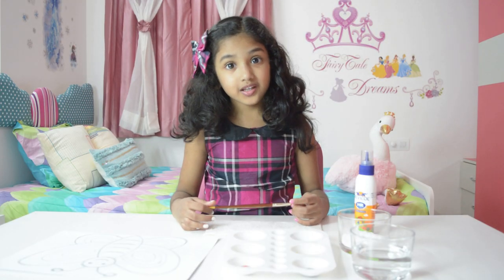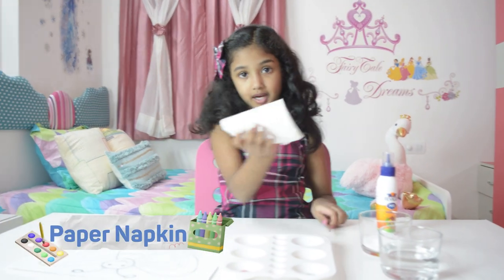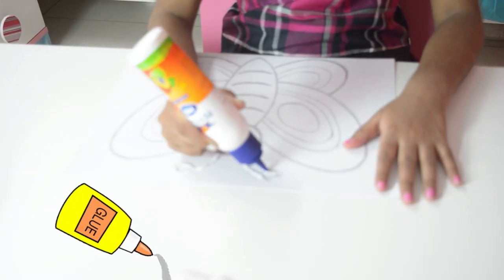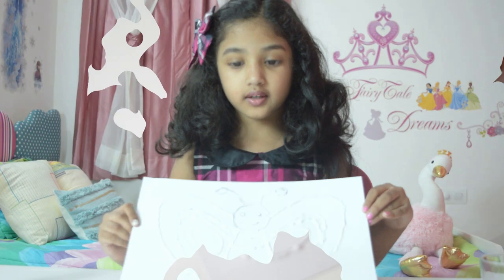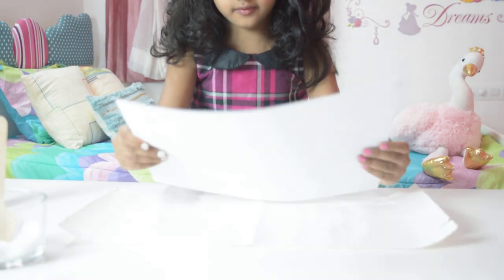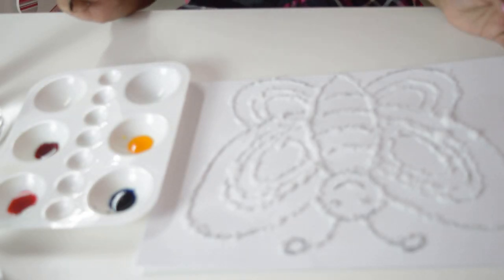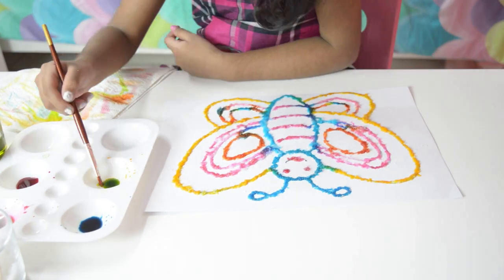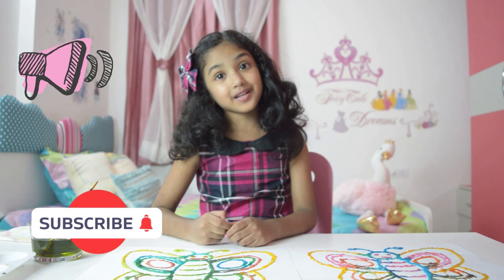Salt Painting for Kids !!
An easy and interesting art for kids by using salt. Kids would really enjoy by doing this art.